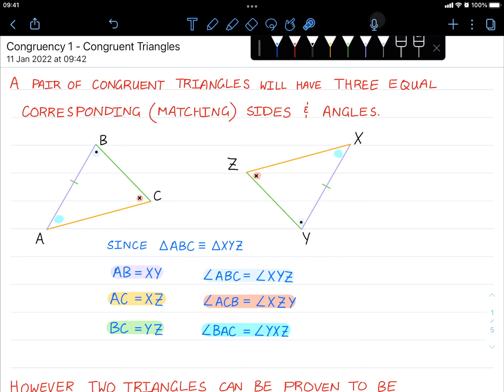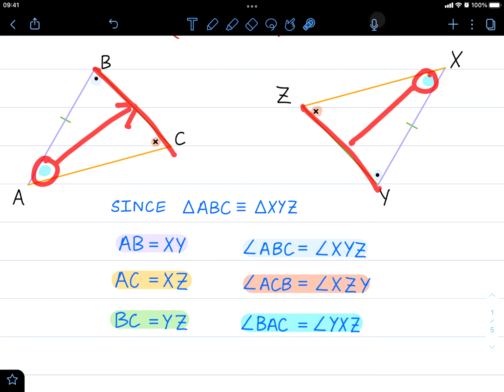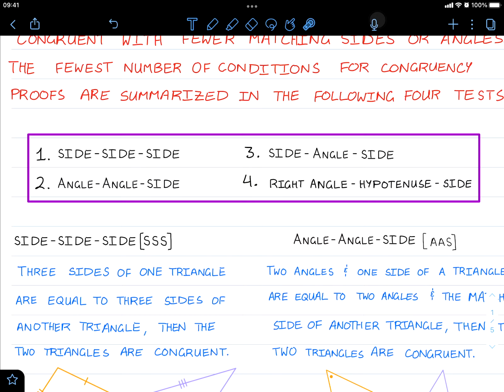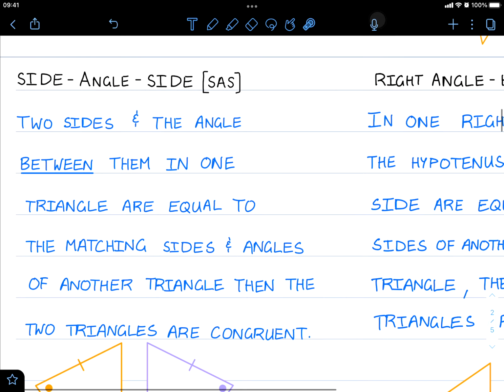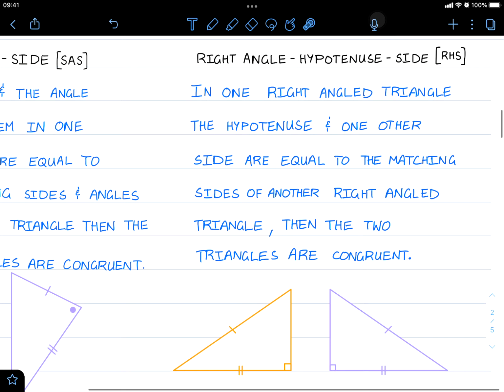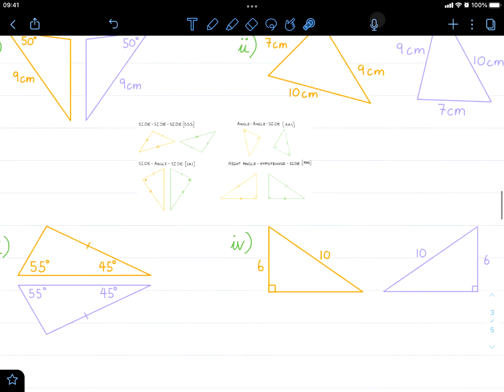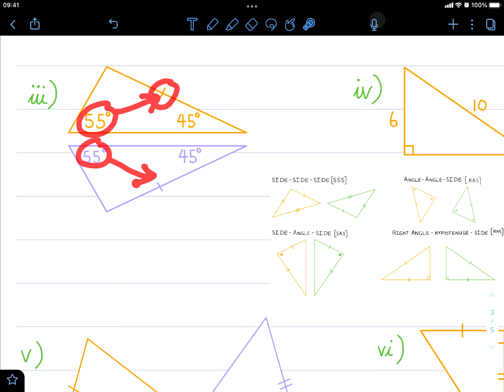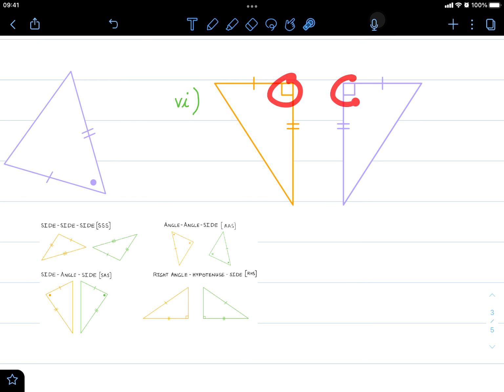Congruency 1 Congruent Triangles